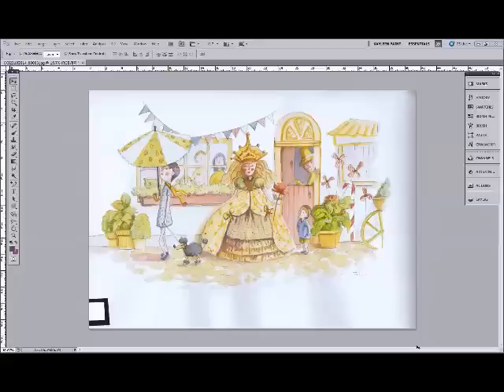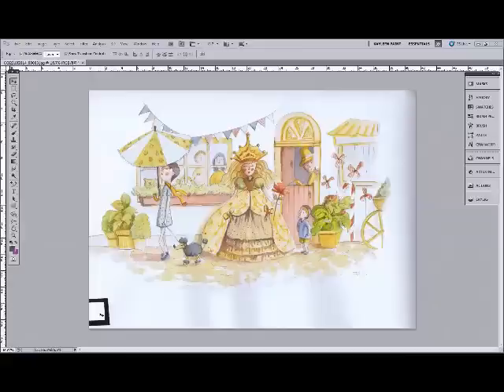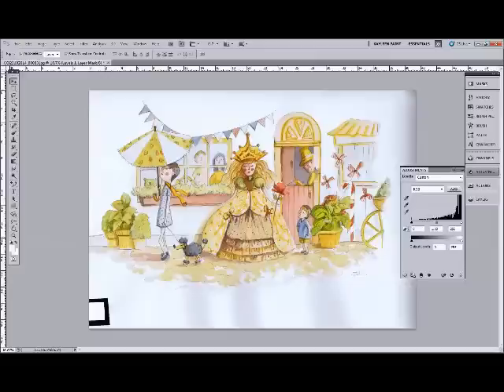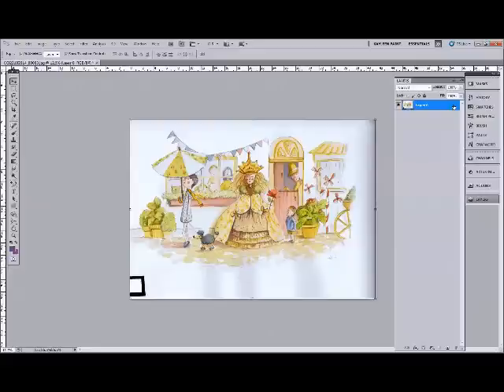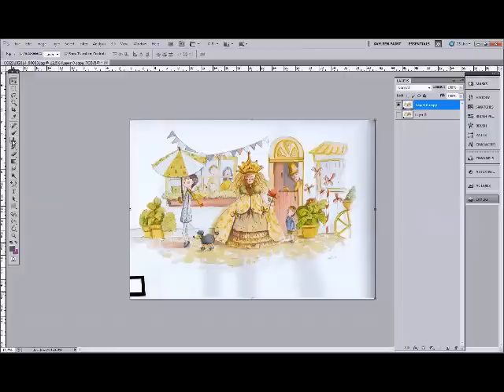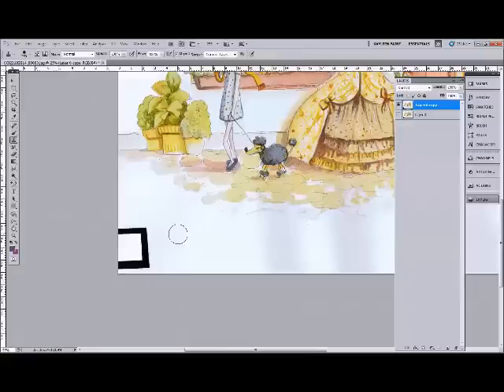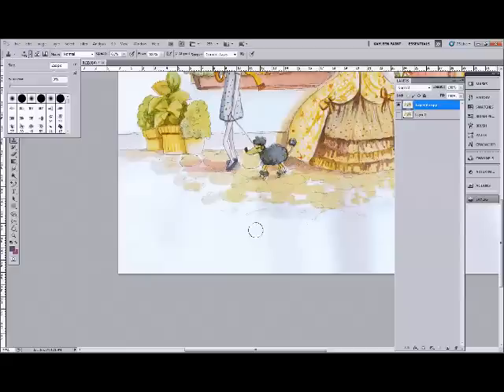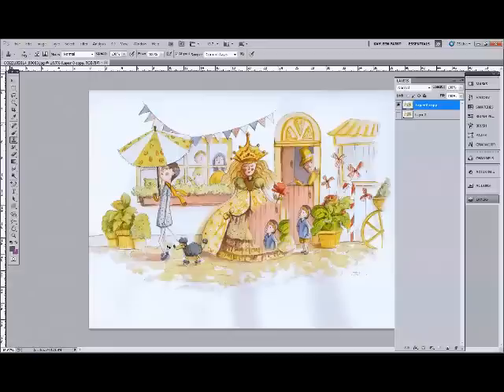How to scan watercolour paintings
Watercolour (watercolor) paintings are difficult to scan. My method in eliminating bleached scans and image correction uses a handmade paper swatch. The swatch just helps judge the white easier by eye while using levels in Photoshop.

The printer is old now but the method can be applied to other printers.